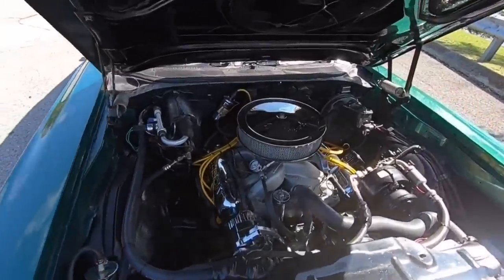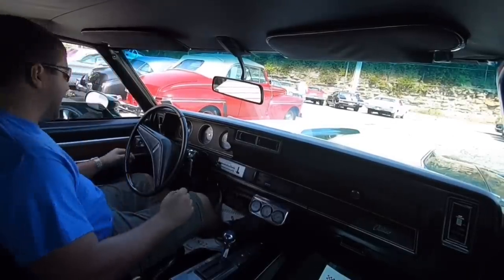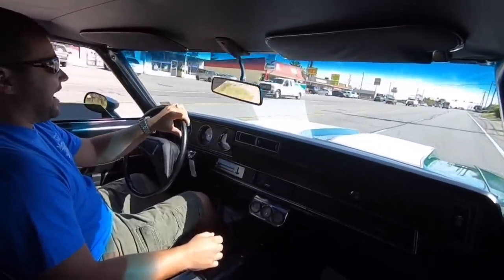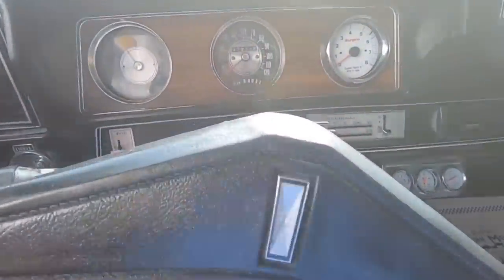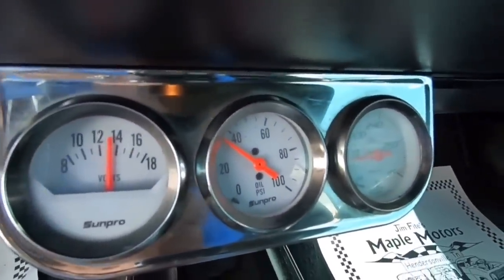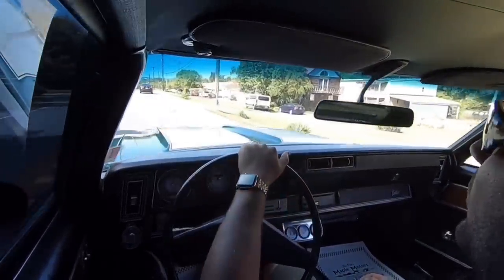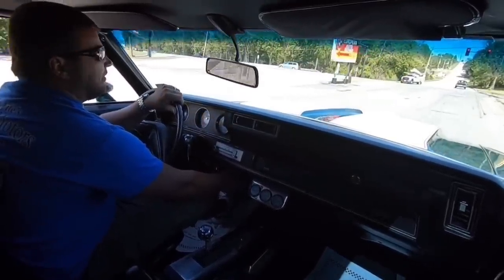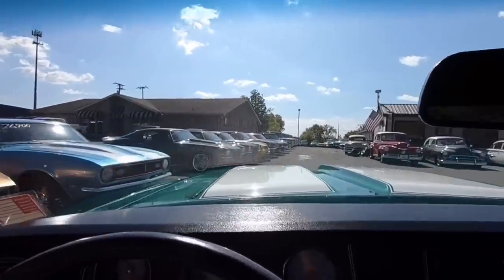Test Drive 1972 Oldsmobile Cutlass Big Block SOLD for $16,900 Maple Motors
1972 Oldsmobile Cutlass

Web: Maplemotors.com
 TN residents,